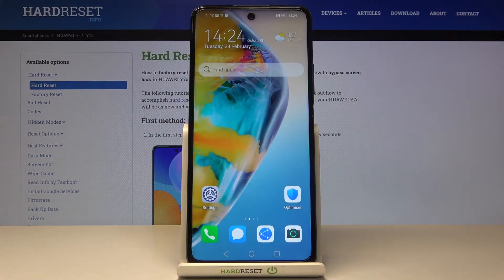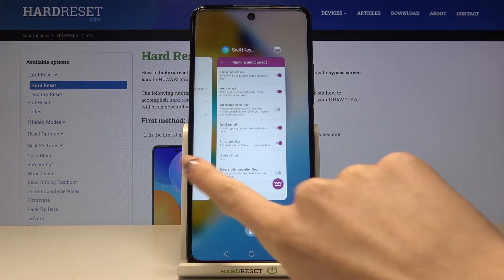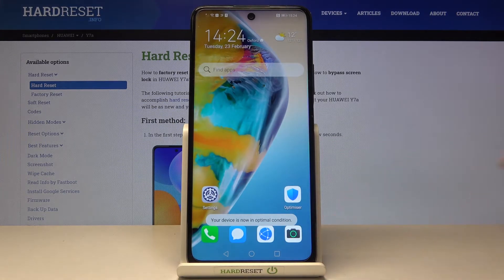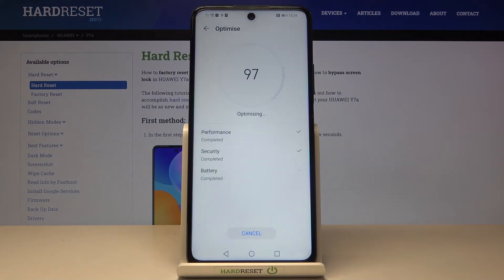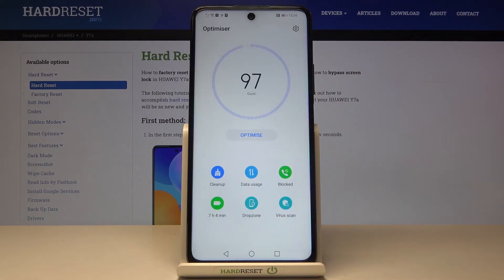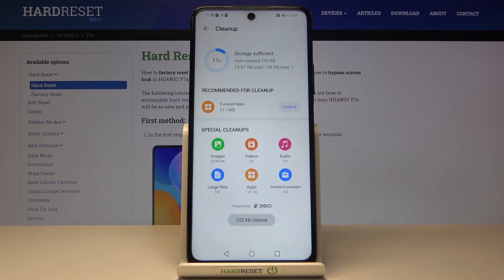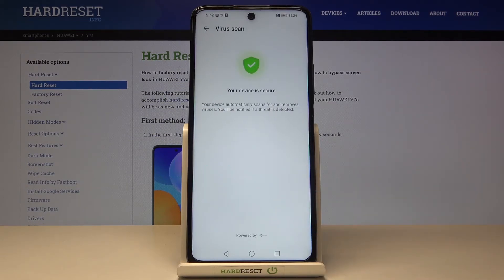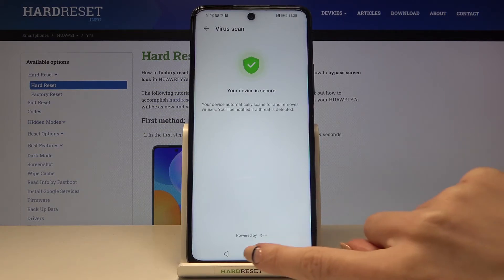How to Speed Up HUAWEI Y7A - Optimize Android Device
Learn more info about HUAWEI Y7A:
Open this tutorial if you want to optimize your HUAWEI Y7A. Our specialist will show you one of the fastest and best methods to speed up your HUAWEI device, so take this chance and find out how to do it. Follow the instructions and find out how to clean storage on HUAWEI Y7A. Use this tutorial and start the optimization process easily.

How to Speed up HUAWEI Y7a? How to Remove Old Files in HUAWEI Y7a? How to Optimize HUAWEI Y7a? How to Free Up Space in HUAWEI Y7a? How to Speed up System in HUAWEI Y7a? How to Erase Temporary Files in HUAWEI Y7a? How to clean storage in HUAWEI Y7a? How to clean storage in HUAWEI Y7a?